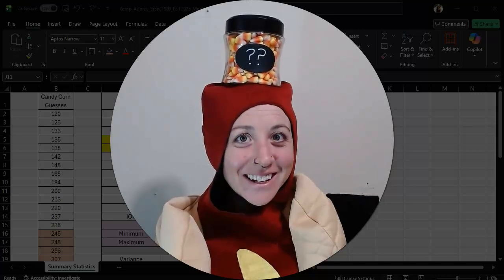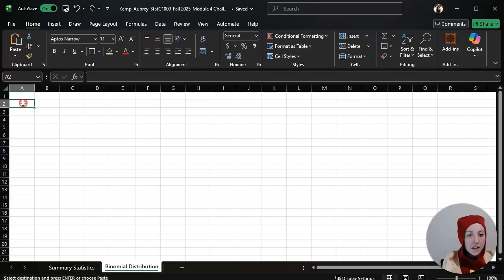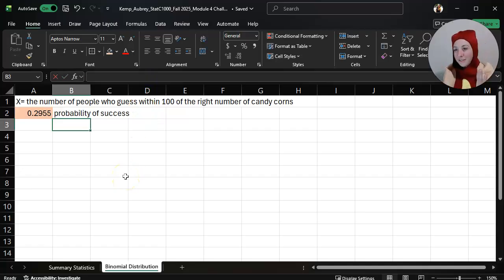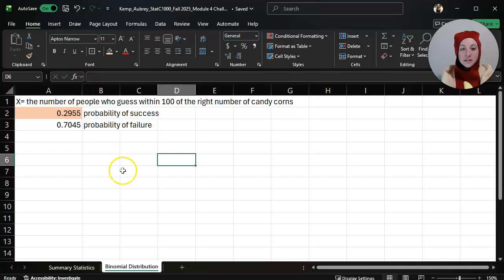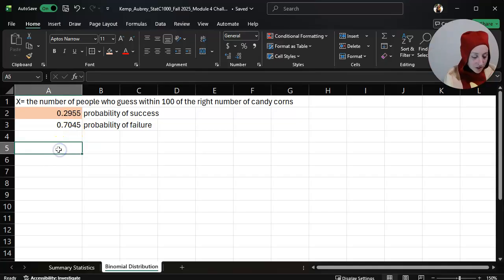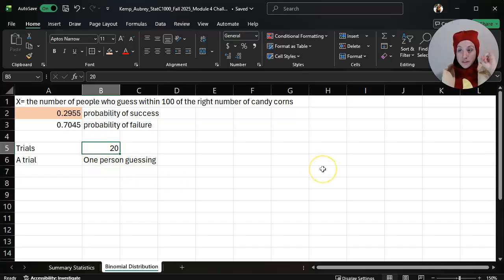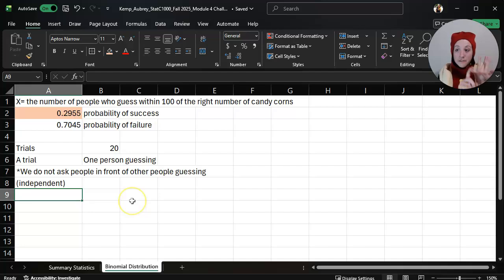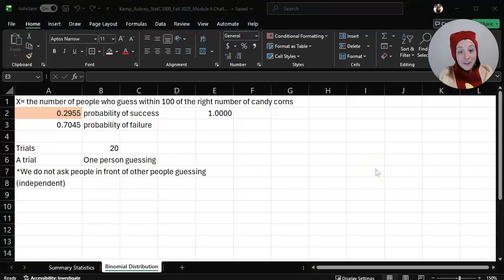Candy Corn Excel Video #10: Designing a Binomial Experiment